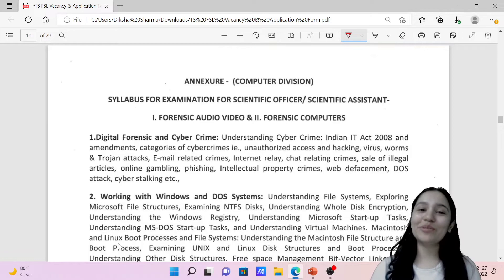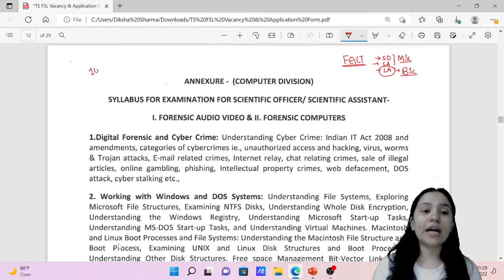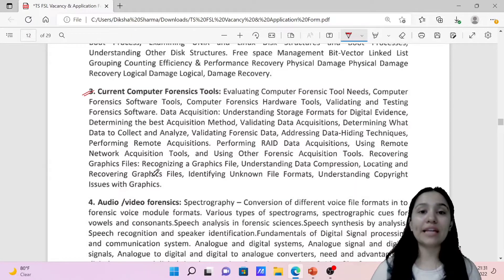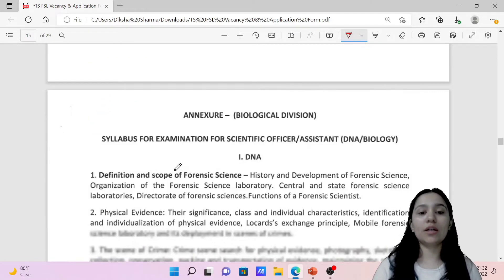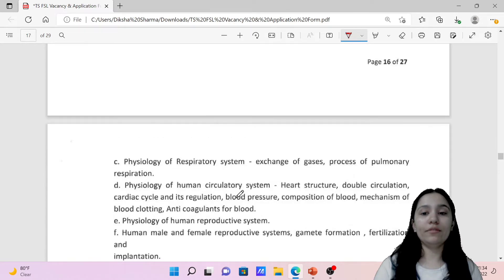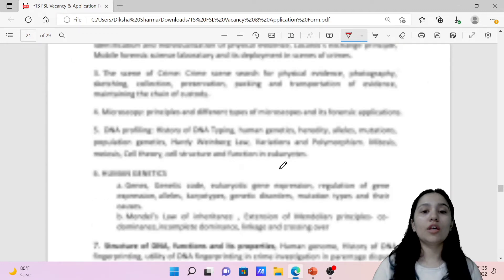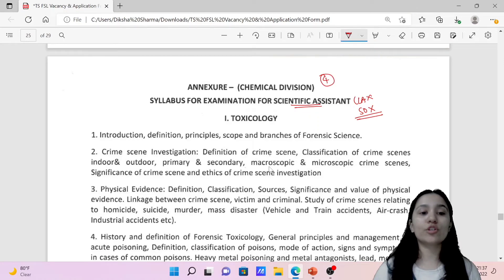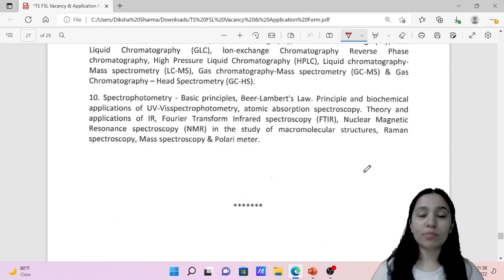Syllabus of State Forensic Science Laboratory Vacancy 2022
Step 2 : Sign In with you mobile number in the app
Step3 : Go to Store option
Step 4 : Check out Amazing courses, and start your preparation.